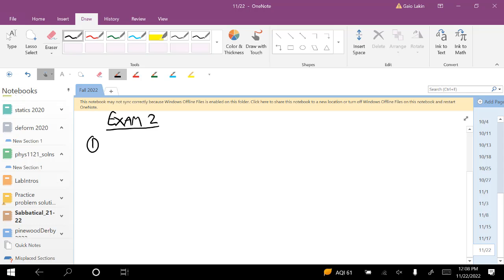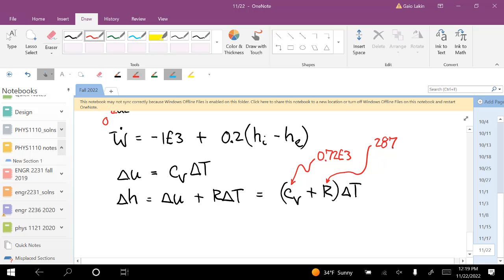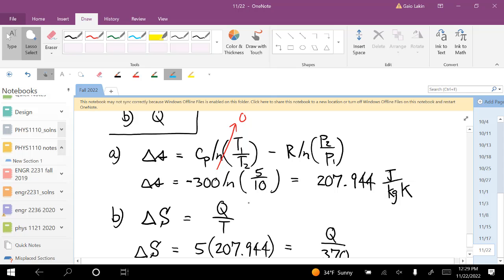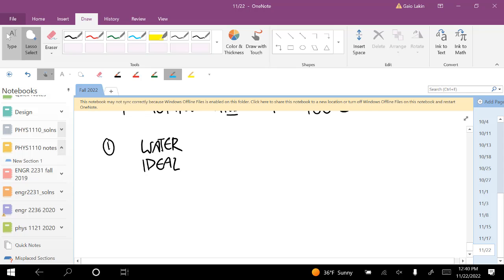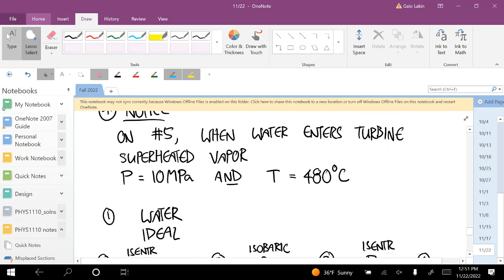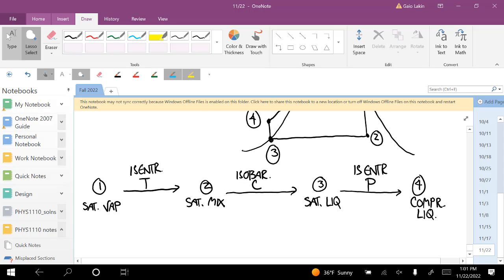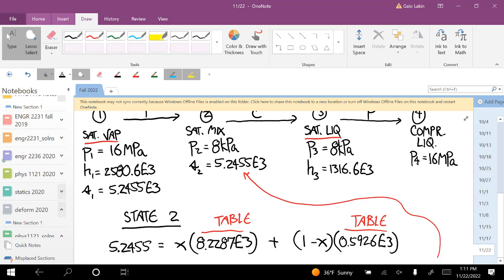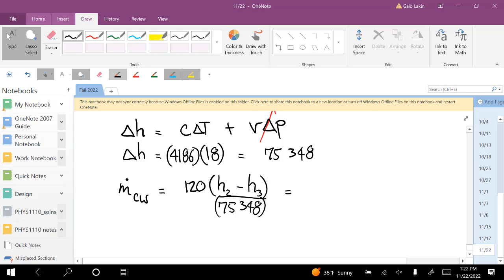Thermodynamics: Tuesday, 11/22